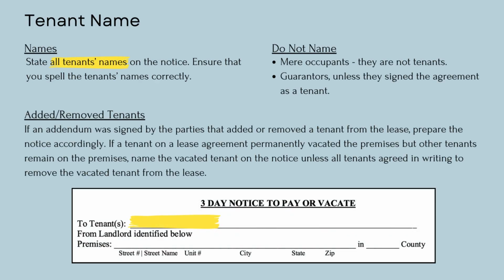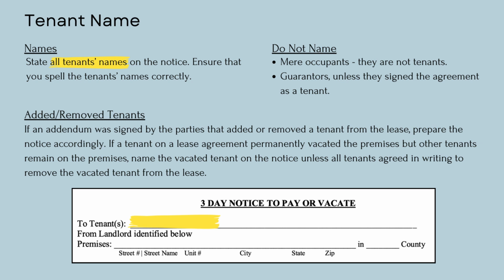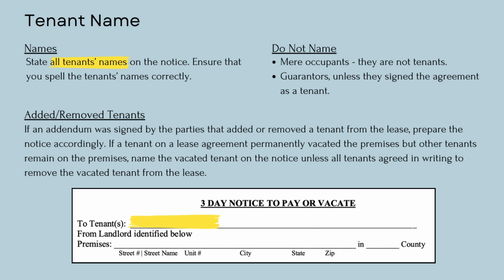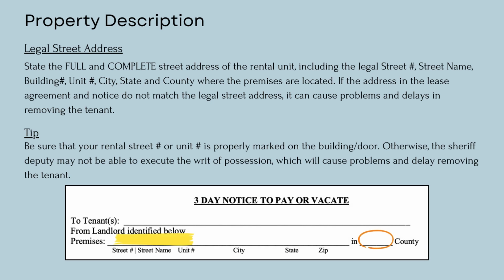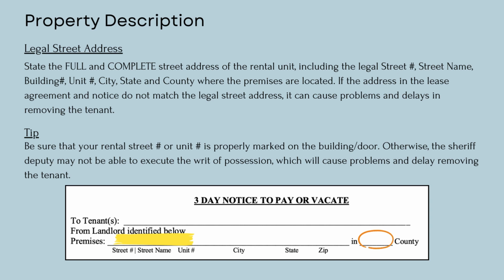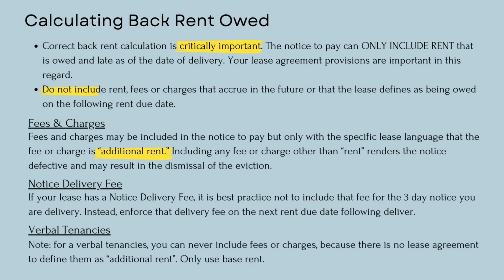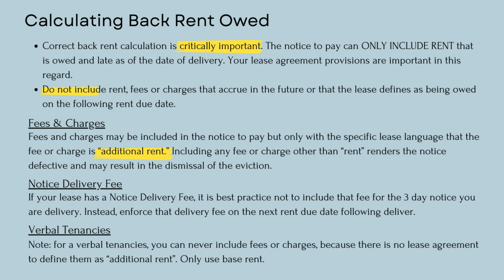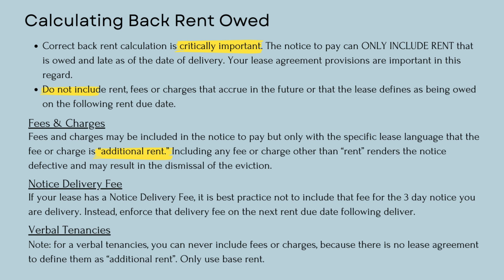How to Prepare the 3 Day Notice to Pay or Vacate (under Florida Law)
Attorney Tim Baldwin, founder of Property Management Law Solutions, LLC, presents, "How to Prepare a 3 Day Notice to Pay or Vacate" under Florida law.

Property Management Law Solutions, LLC is a Florida law firm that specializes in landlord representation, services, and resources and represents landlords, property management companies, and apartments across the state of Florida.